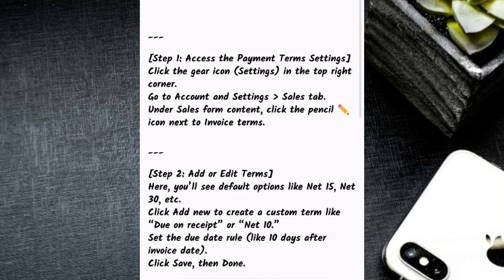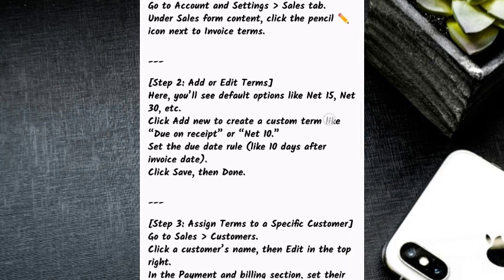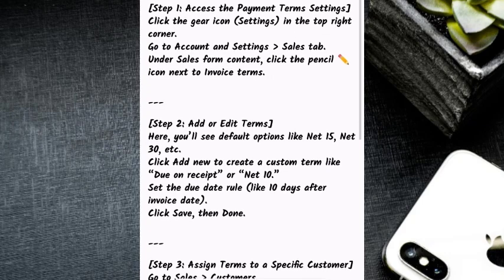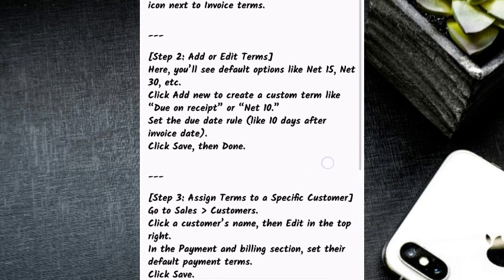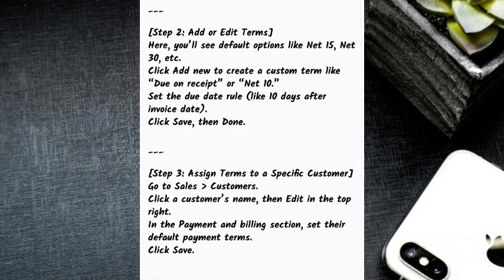HOW TO SET PAYMENT TERMS FOR CUSTOMERS IN QUICKBOOKS IN 2025 | EASY STEP-BY-STEP GUIDE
In This Video, you will learn about  how to set payment terms for customers in QuickBooks in 2025 so you can get paid faster, stay organized, and maintain smooth cash flow for your business. Whether you’re a small business owner, freelancer, or accountant, this QuickBooks tutorial will guide you step-by-step through customizing customer payment terms to suit your needs.

By following these tips, you’ll improve your financial management in QuickBooks and ensure clients pay on time. Perfect for QuickBooks Online users in 2025 who want to streamline accounting tasks and save time.
Businesses